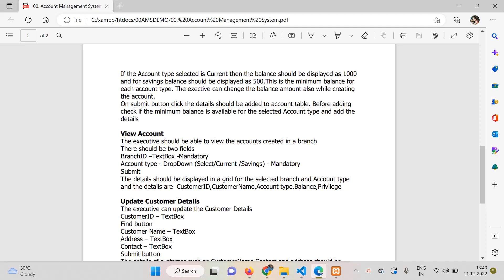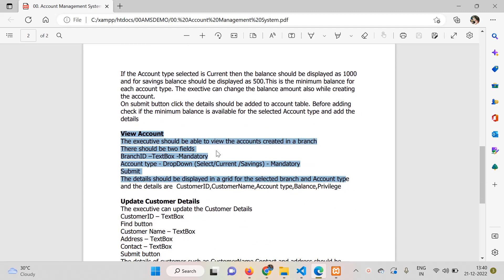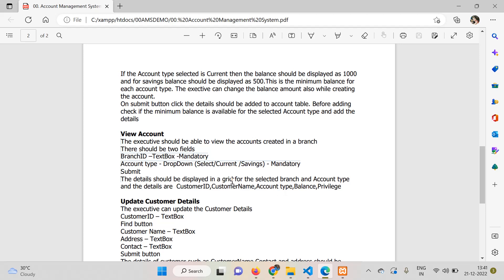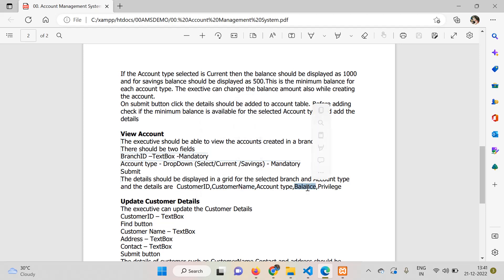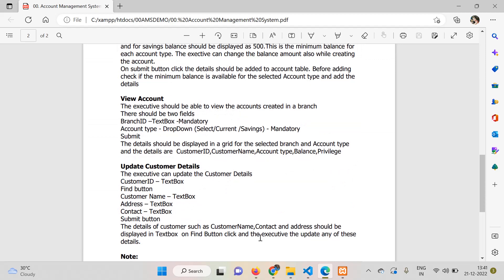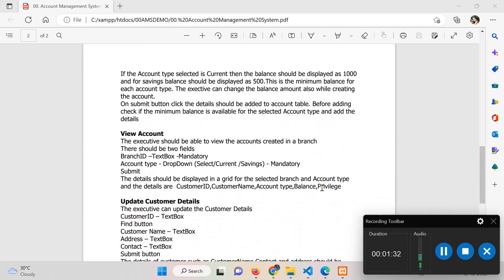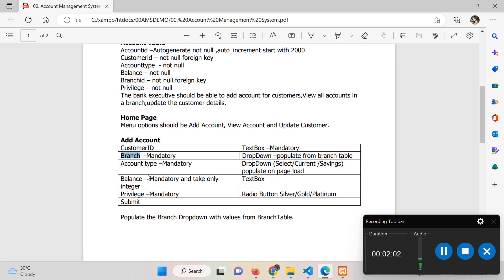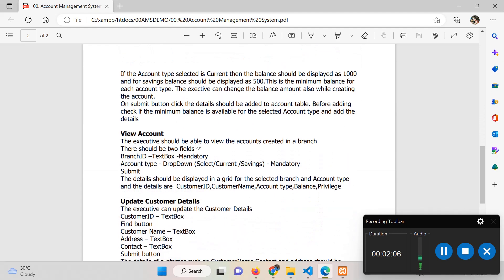PHP with MySQL - Part 04 - View Account Page